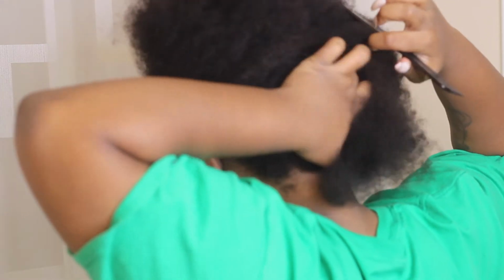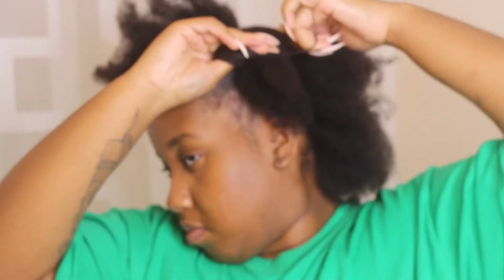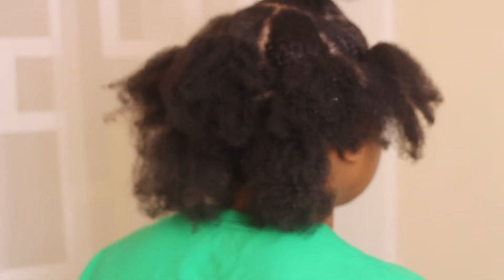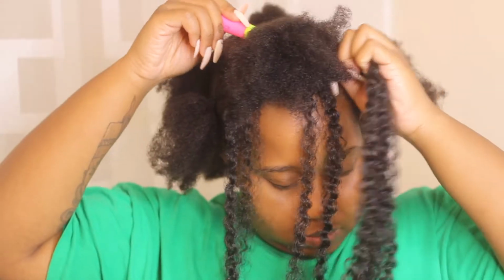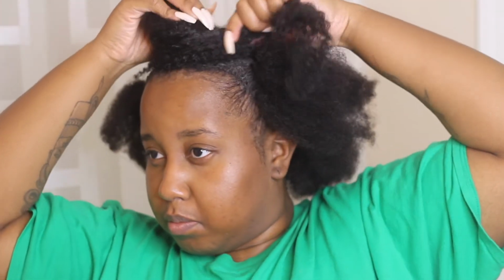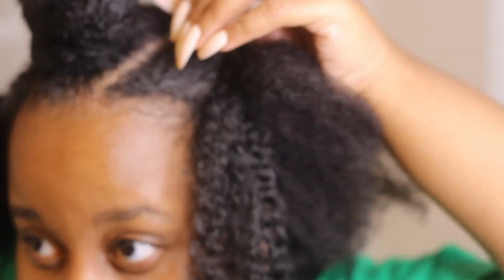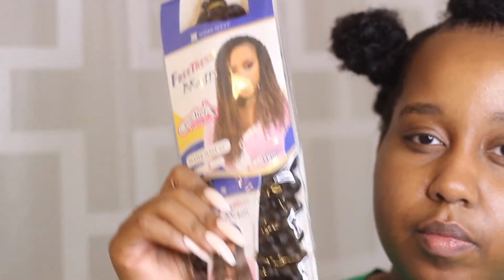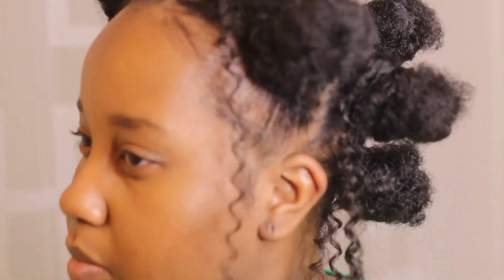Jumbo Bantu Knot Protective Style with Marley Hair | $10 Goddess Bantu Knots | CANDACE SINCLAIRE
Hi babes,
In this video, I show you how I did these goddess bantu knots for only $10! use the crochet method and marley hair to achieve this look. The marley hair I picked up from the beauty supply store but I'll link it below. Let me know what you think of this look in the comments below! Will you give it a try?

Hair Used:
- Janet Collection 3X triple afro twist braid in 1B

Time Stamps:
0:00-0:30 - Intro
0:30-2:04 - Parting My Hair for Bantu Knots
2:04-4:20 - Creating the Bantu Knots
4:20-5:09 - Adding Water Wave Hair and Slicking Edges
5:09-5:39 - Outro